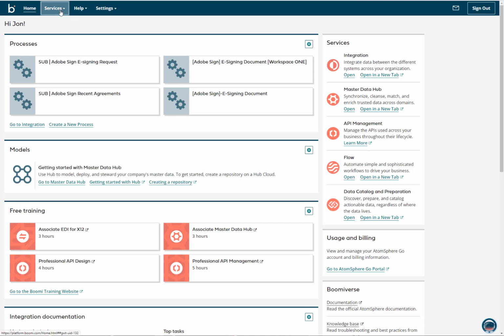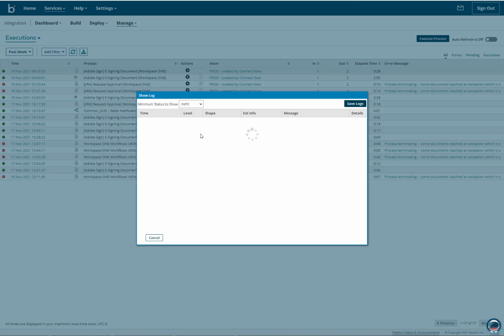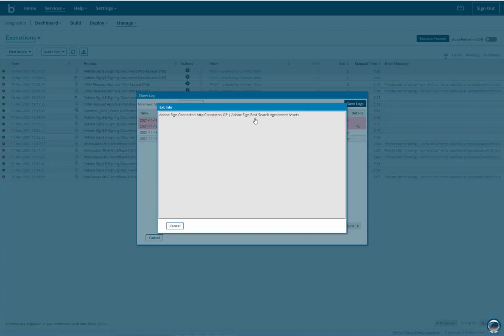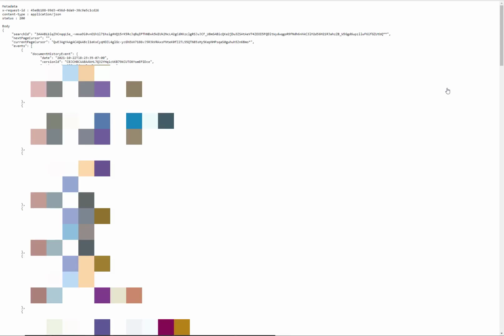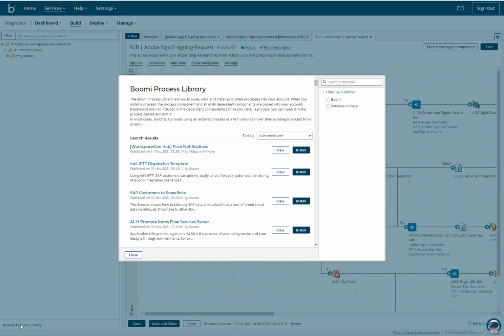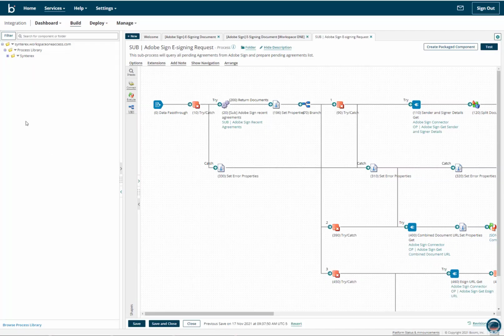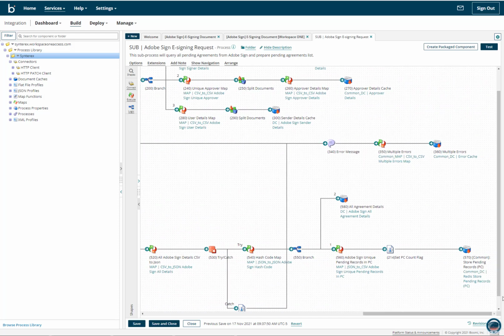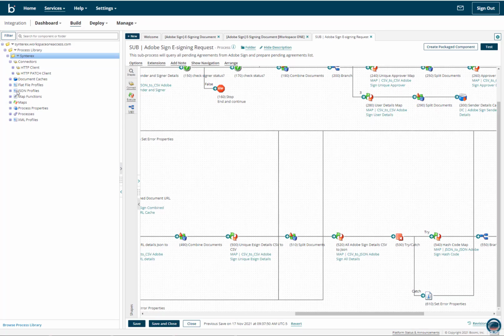An Introduction into the Boomi Console